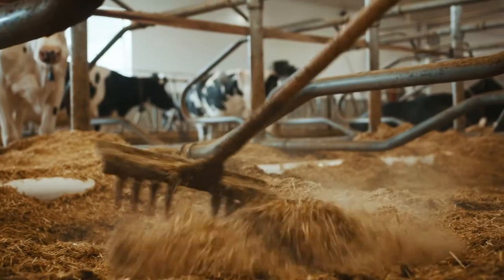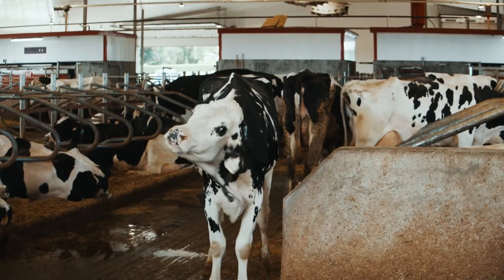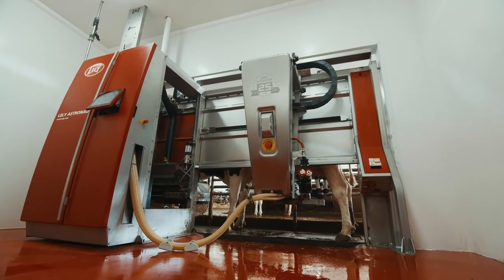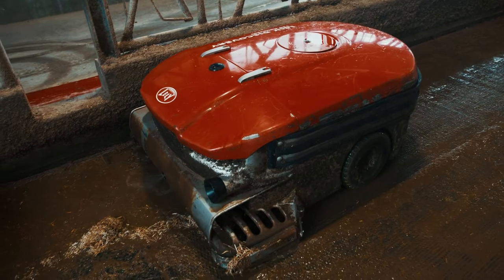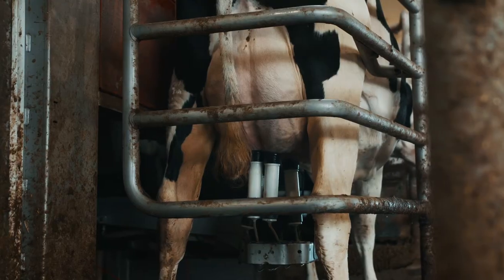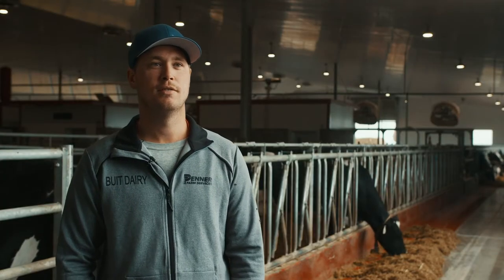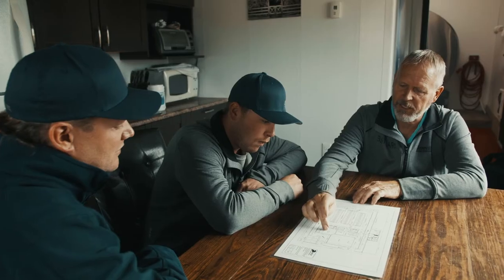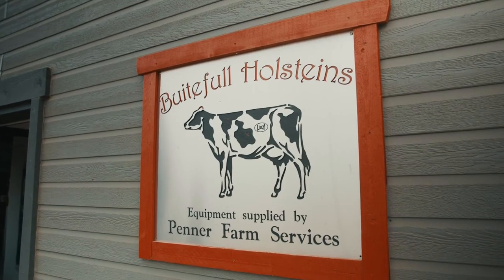Penner Farm Services | Buit Dairy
Buit Dairy is a family owned dairy business in Bently, AB. This is one of the many customer stories we had the chance to capture for Penner Farm Services. The goal with this series is to promote the farmers, industry, and relationship that Penner Farms has with its customers.